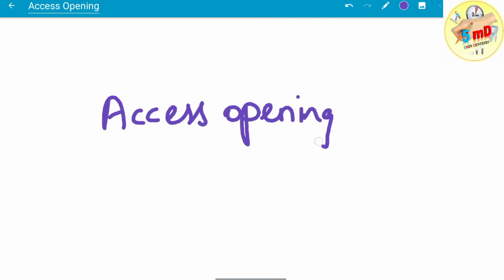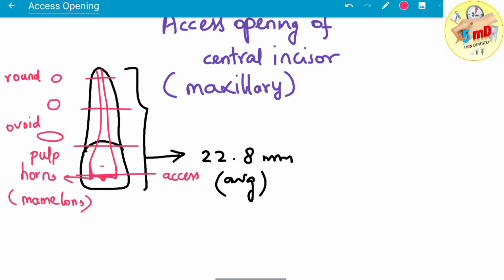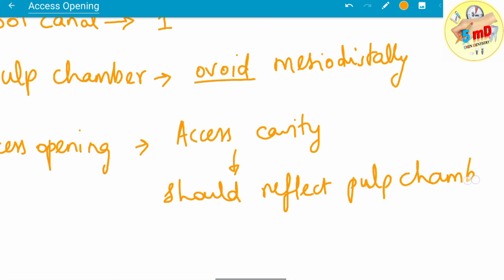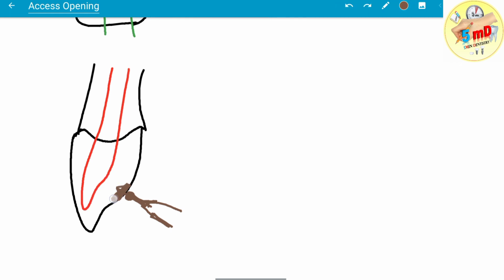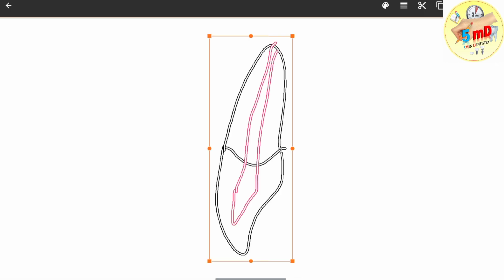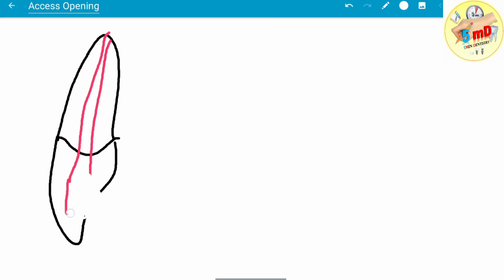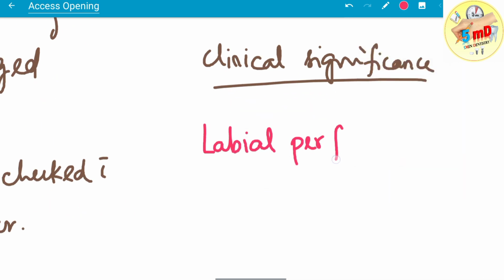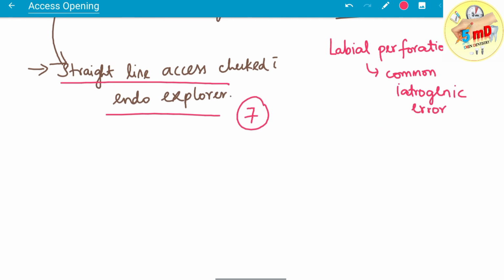Access opening - Maxillary Central Incisor - easy steps to follow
How to gain access to the pulp chamber of max. central incisor? This video will guide you through the steps with clear and simple explanation.